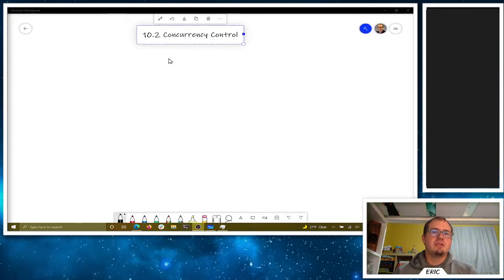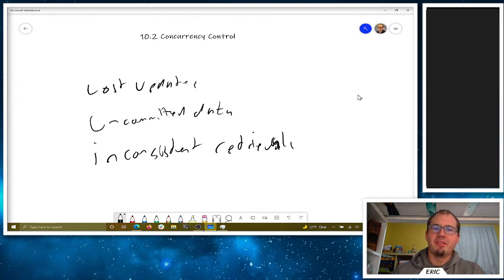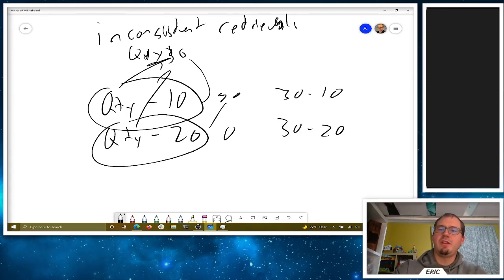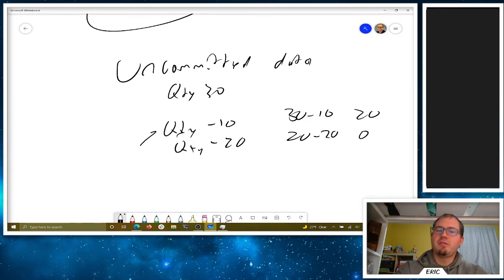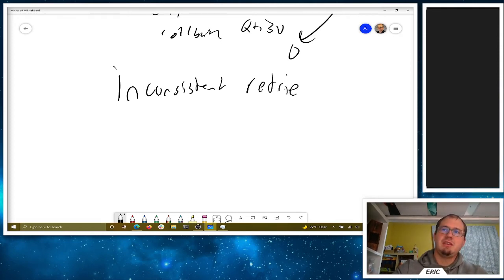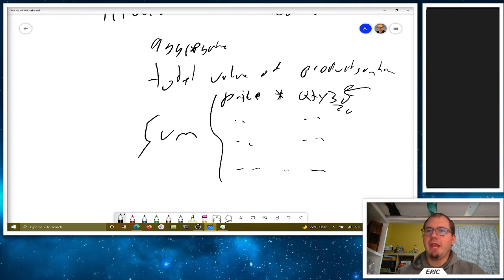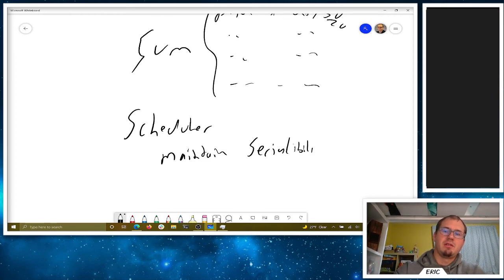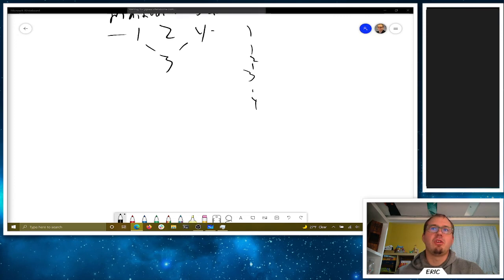CIS 1200 Database Systems - 10.2 Concurrency Control